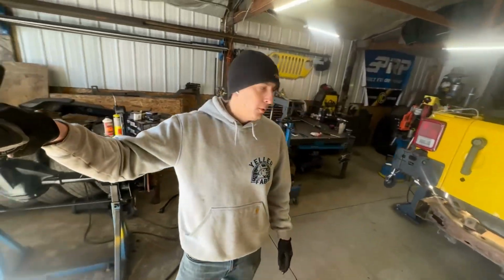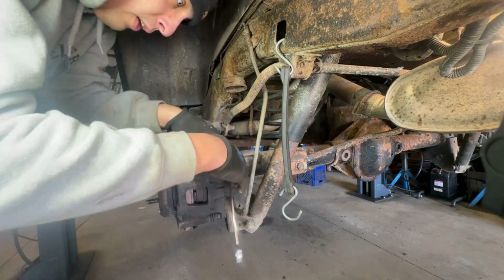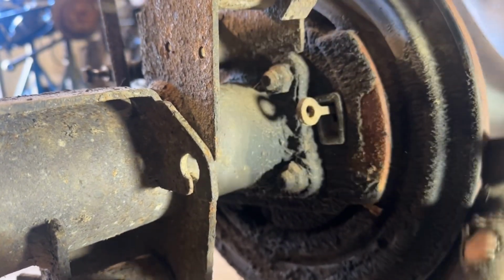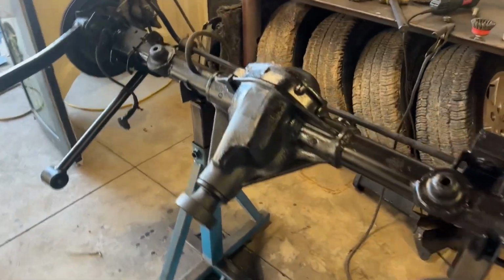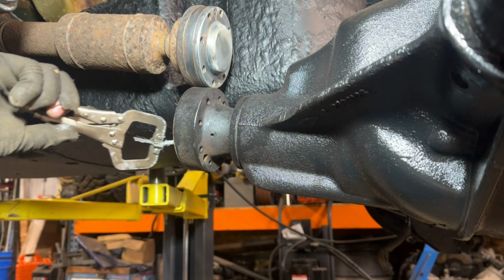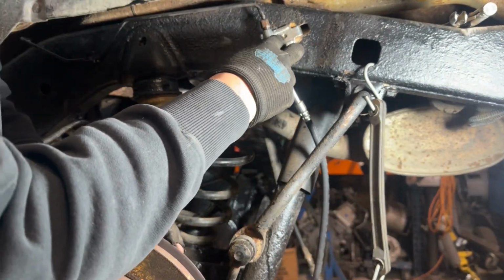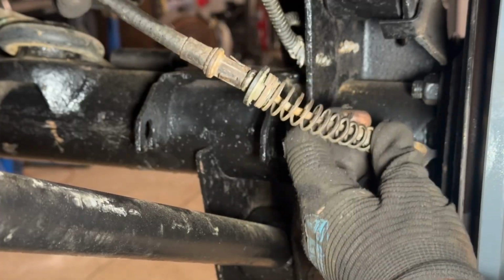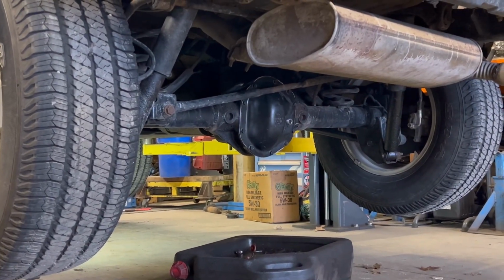We found damaged spider gears in the CHEAP JEEP — the SOLUTION? Replace the whole rear axle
When we found a 2012 Jeep JK at our local junkyard with a GREAT condition rear Dana 44, we figured it would be easier to buy that than to end up needing to redo the gears in the rear axle that came under the cheap Jeep.

Plus the junkyard sold us the control arms, sway bar, track bar, etc all with the axle, so we figured overall this was a good improvement to our rusty Jeep.